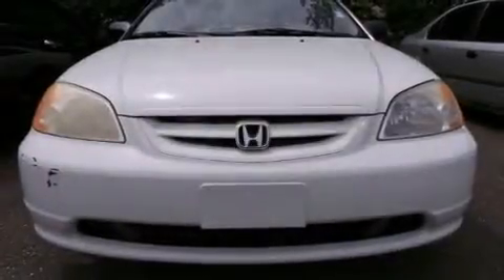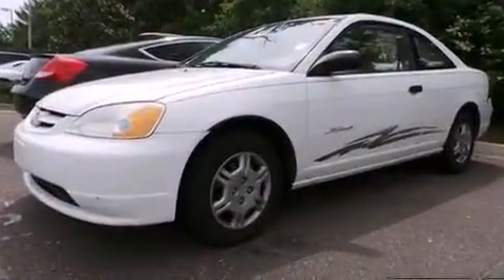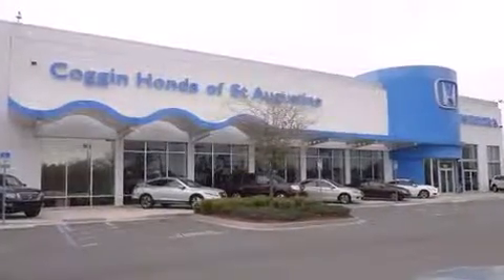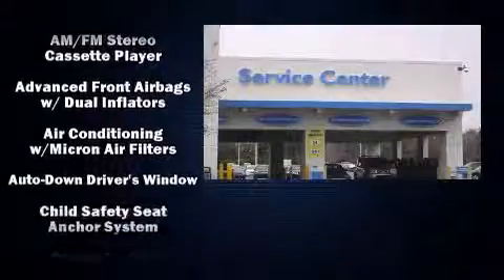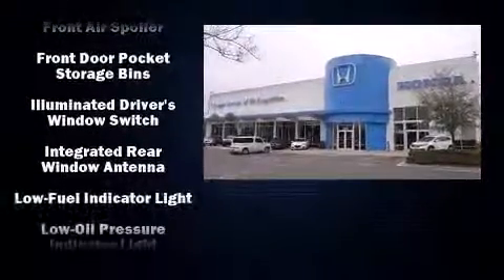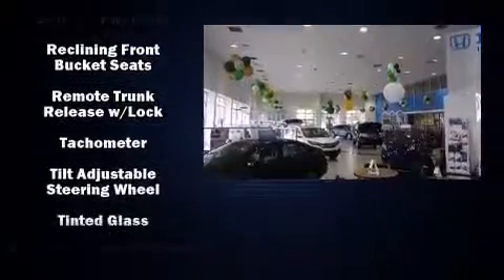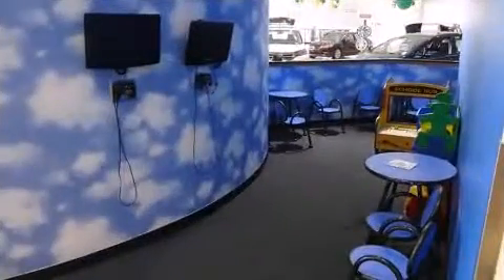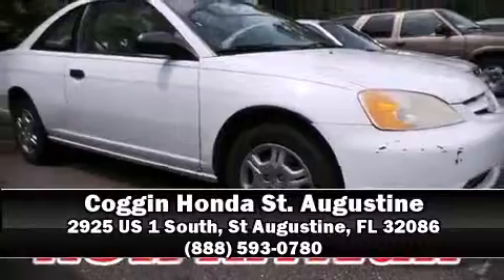2001 Honda Civic LX in St Augustine, FL 32086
Come test drive this 2001 Honda Civic This 2 door, 5 passenger coupe provides exceptional value! Honda made sure to keep road-handling and sportiness at the top of it's priority list. It features an automatic transmission, front-wheel drive, and an efficient 4 cylinder engine. Honda prioritized practicality, efficiency, and style by including: a tachometer, front bucket seats, air conditioning, tilt steering wheel, power door mirrors, cruise control, and a split folding rear seat. Audio features include an AM/FM radio, a cassette player, and 4 speakers, providing excellent sound throughout the cabin. It also arrives with a Carfax history report, providing you peace of mind with detailed information. We pride ourselves in the quality that we offer on all of our vehicles. Stop by our dealership or give us a call for more information.